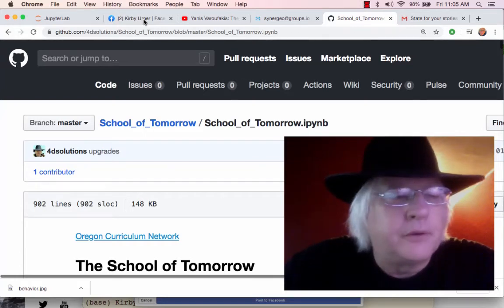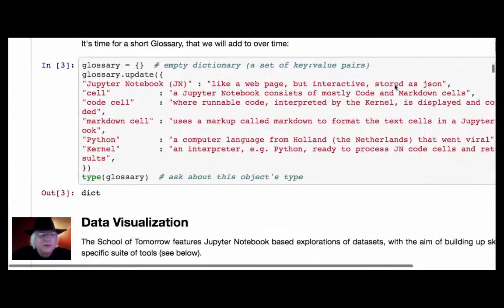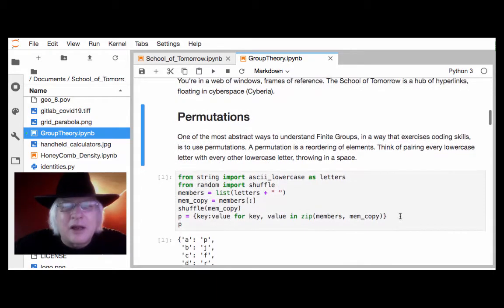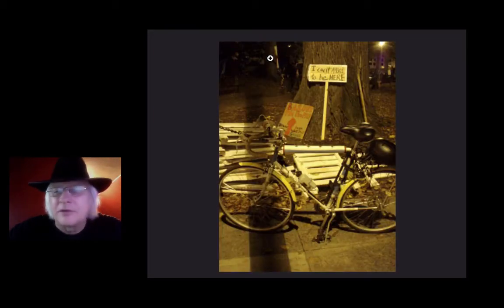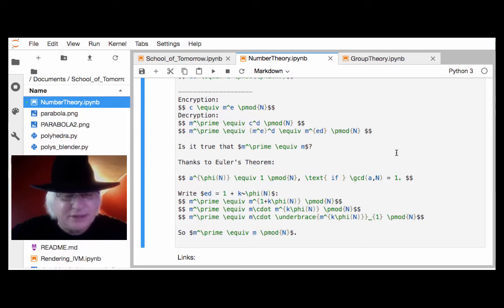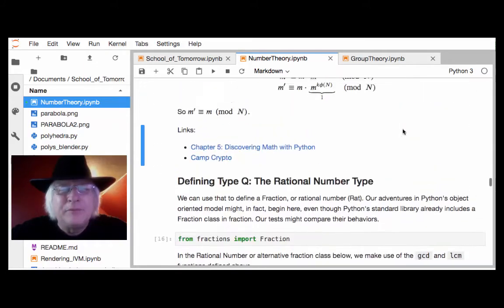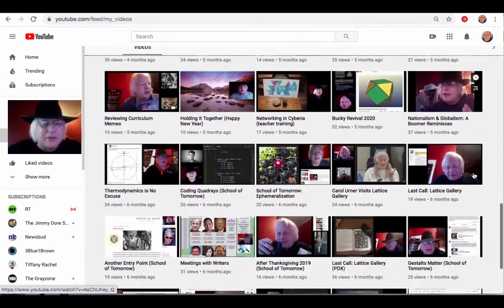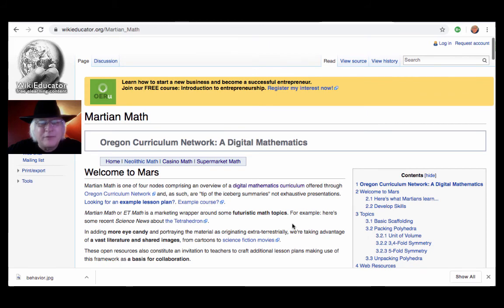Pep Talk (School of Tomorrow)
Visit a goldmine of largely unshared curriculum material.  You might find some treasures worth including in your own School of Tomorrow.